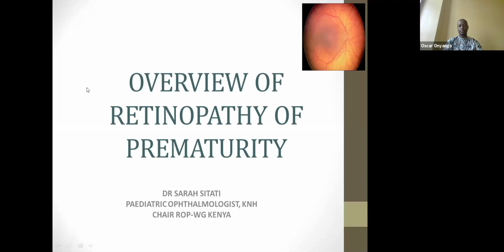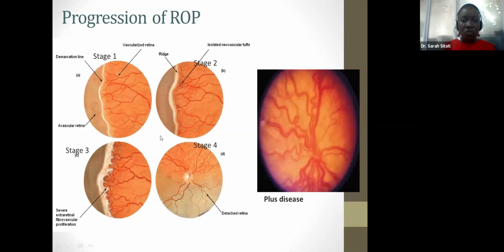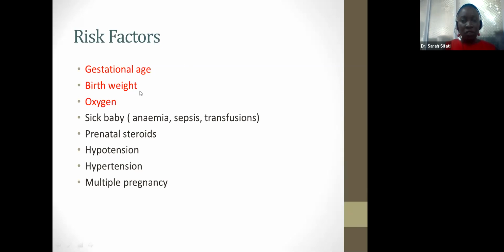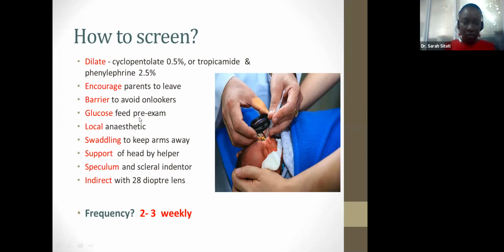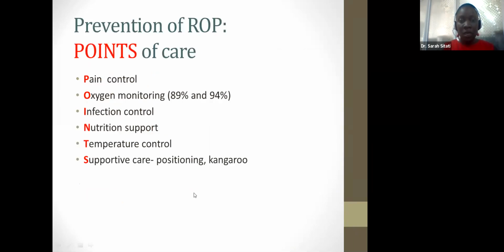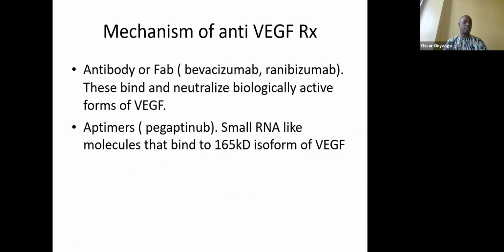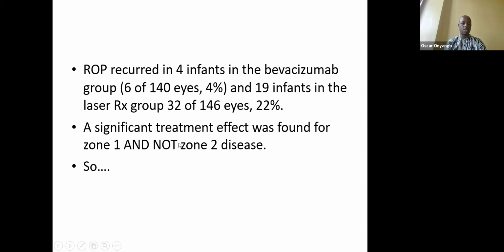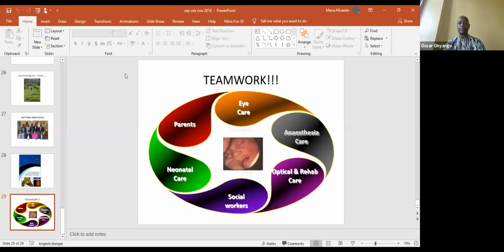Retinopathy of Prematurity